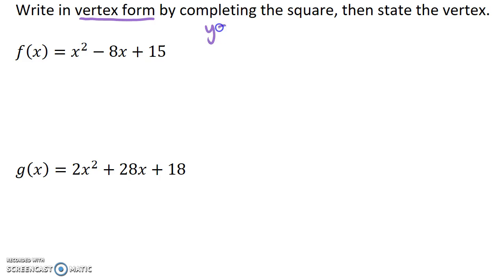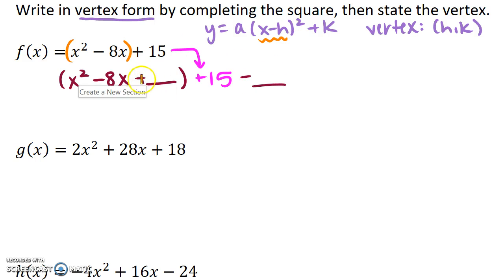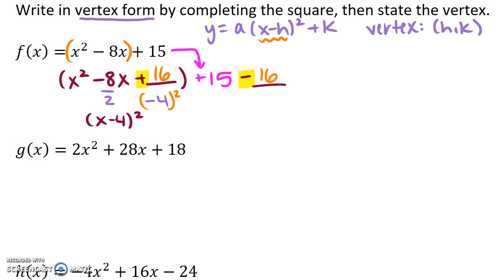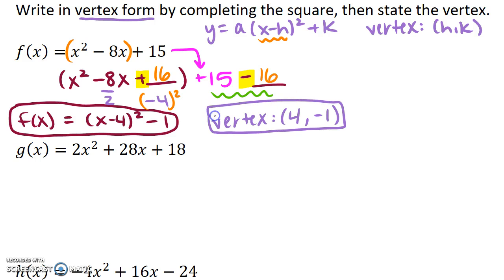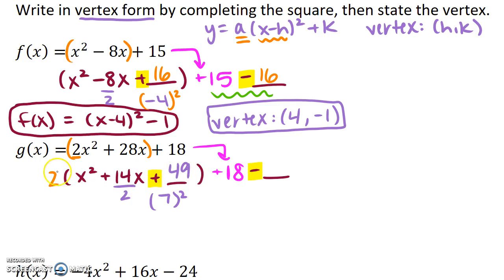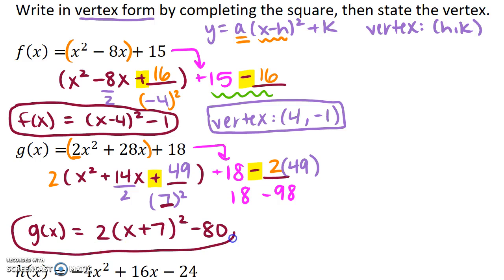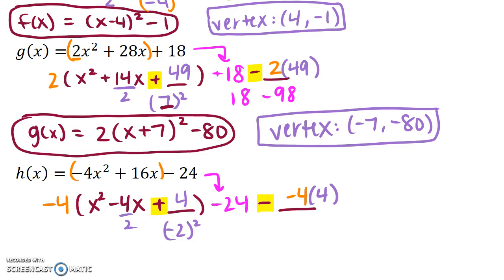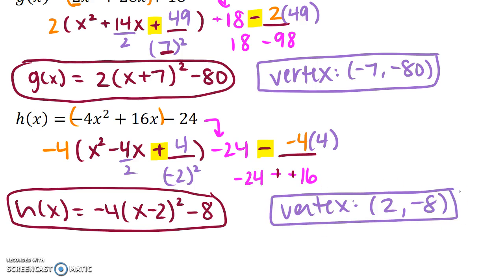Completing the square with an 'a' value